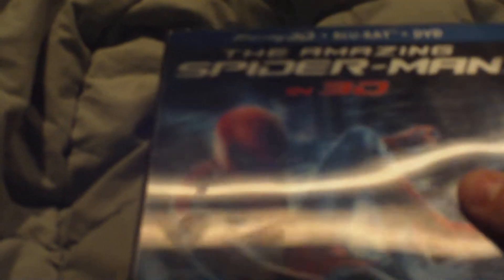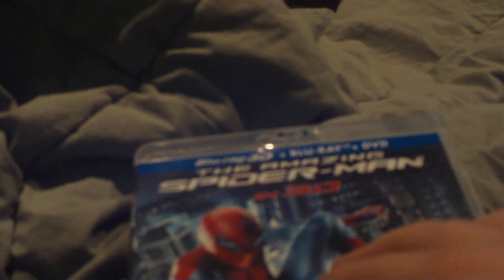The Amazing Spider-Man Movie 3D/Blu-Ray/DVD/Digital HD Unboxing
1893.) Region Free
Audio: English 5.1, French, & Spanish 5.1
Subtitles: English, English DTS, French, & Spanish
Special features videos: HD, Audio: Englsh Stereo, Subtitles: English
It also comes with a code for the "Human Spider" suit from the 1st Sam Raimi movie back in 2002 for the game based on it, as an alternate suit.